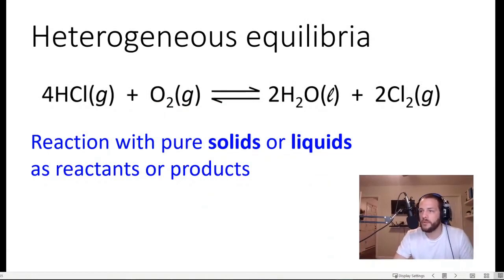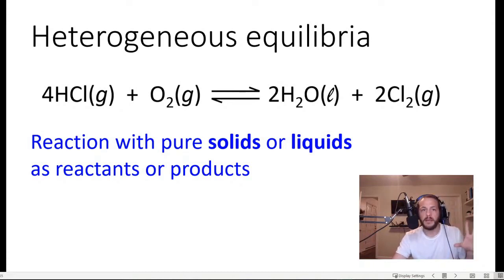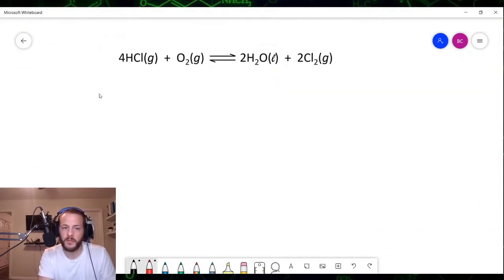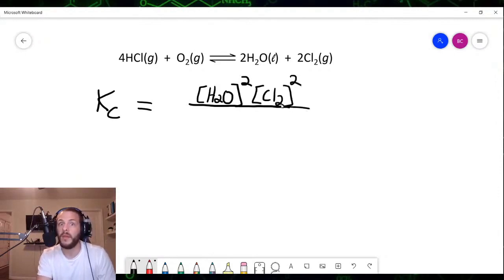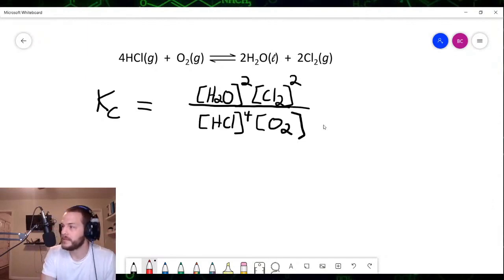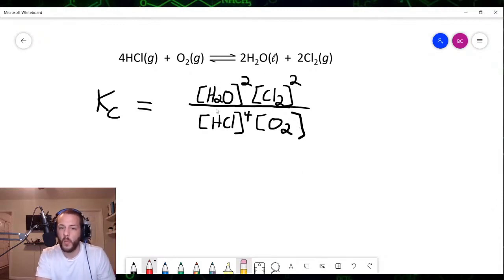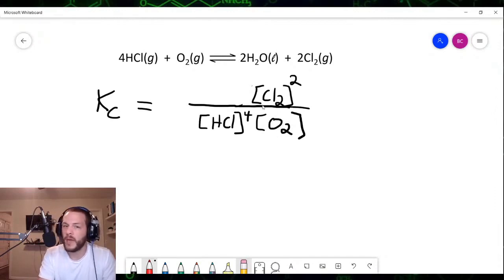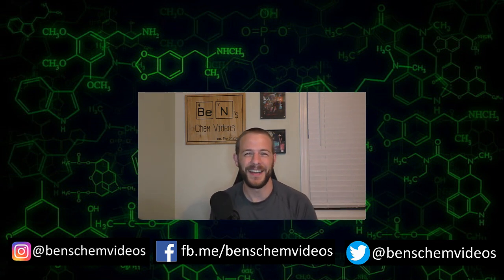Heterogeneous Equilibria | Chemical Equilibrium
In this video, we discuss how to write the expression for the equilibrium constant of a heterogeneous equilibrium, which is a chemical reaction at equilibrium in which one or more of the reactants or products is a pure solid or liquid.